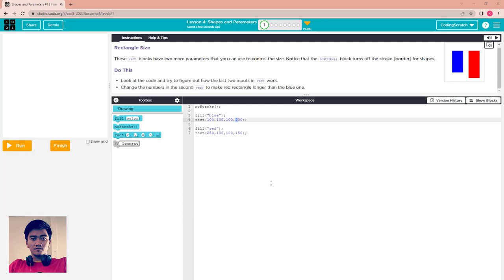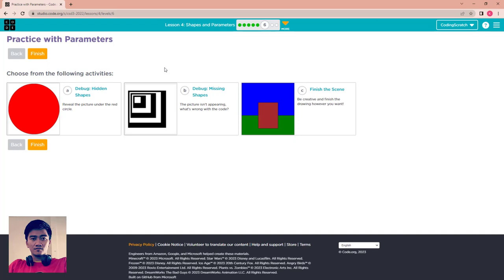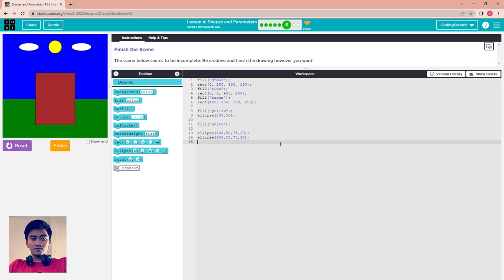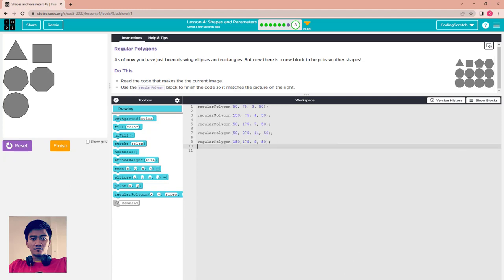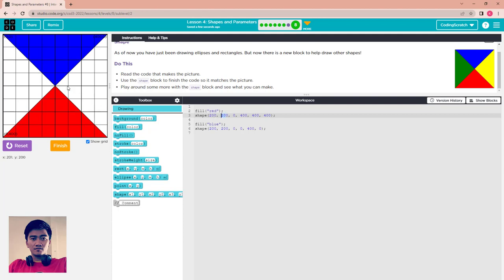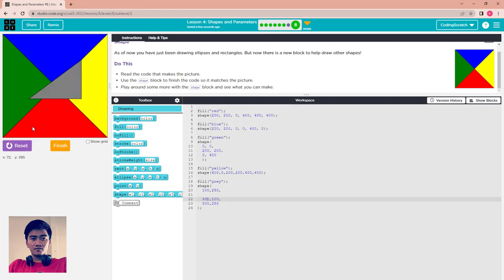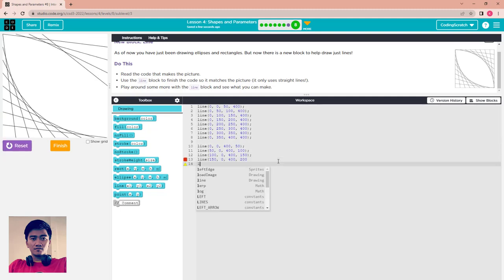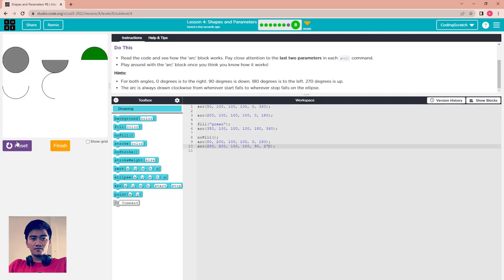Code.org Lesson 4 Shapes Parameters | Unit 3 - Interactive Animations and Games (22-23)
This video is : Lesson 4 Shapes Parameters

Unit 3 - Interactive Animations and Games ('22-'23)